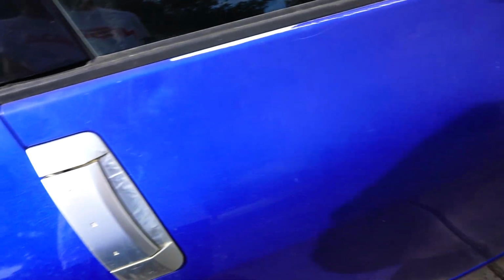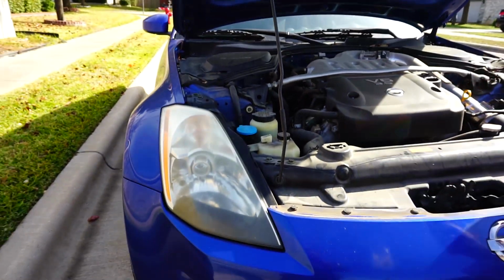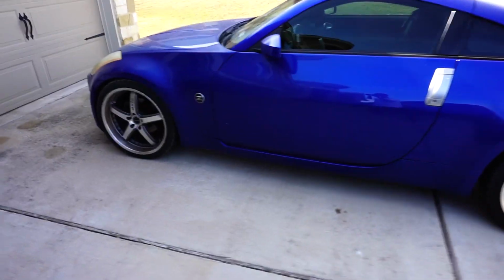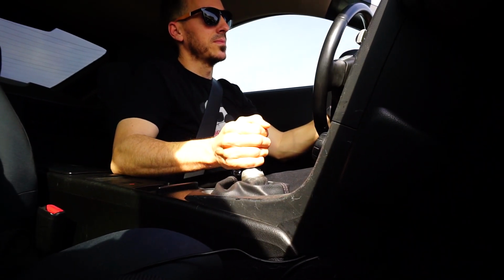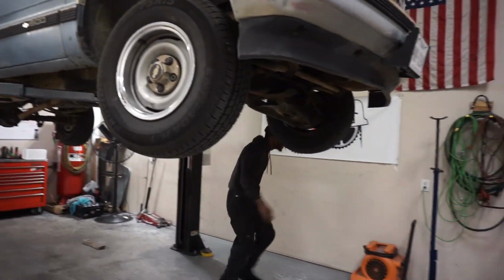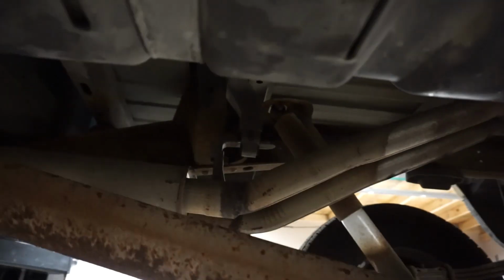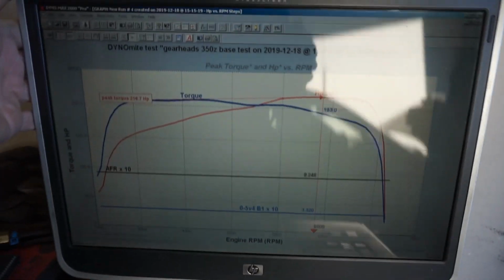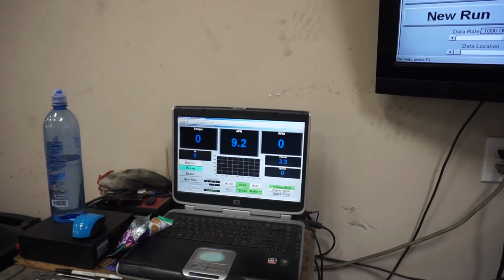The new shop car !!!!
sorry i didnt get a video up last week but this one is long and packed with fun stuff! just wanted to say thanks to everyone that bought merch and battery trays off the new nidsaautosport.com webstore! it really help me fund new stuff fot the channel.